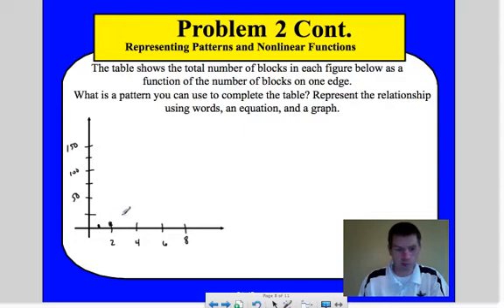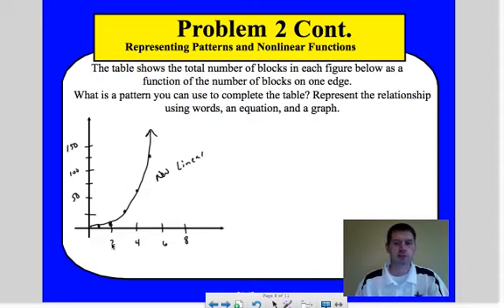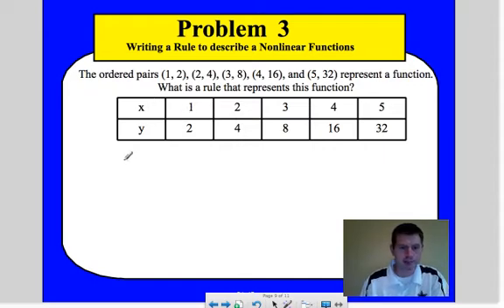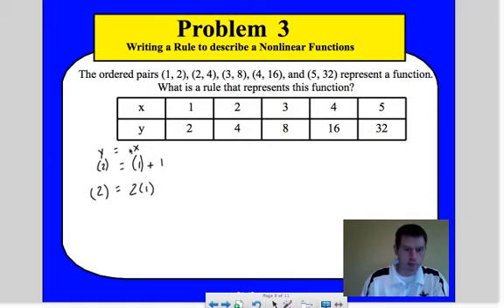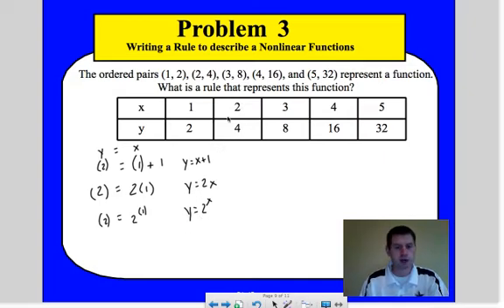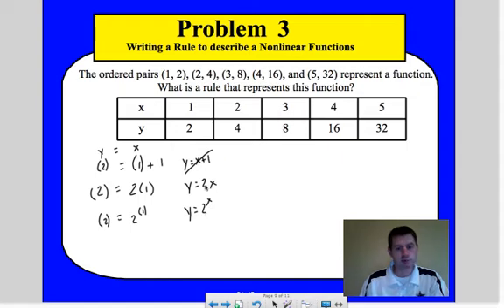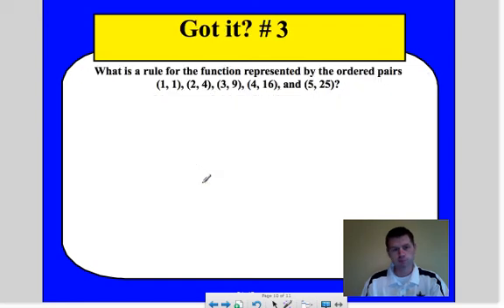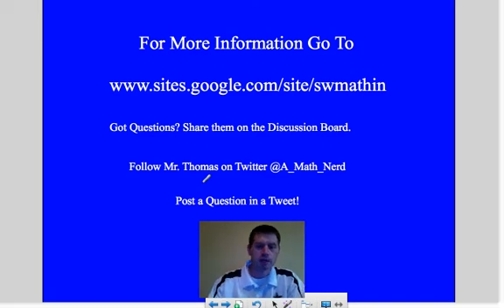Ch.4-3 Part B Patterns and NonLinear Functions.mp4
Connecting Graphs to Nonlinear Functions